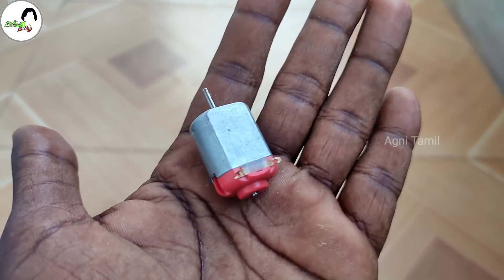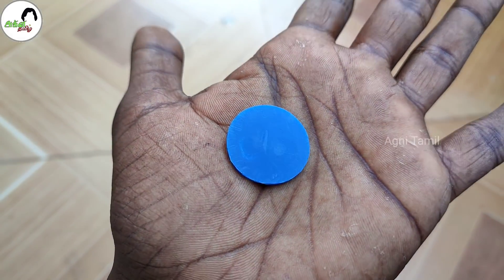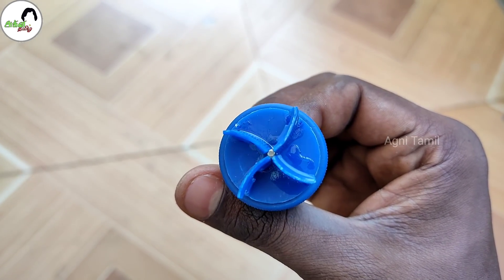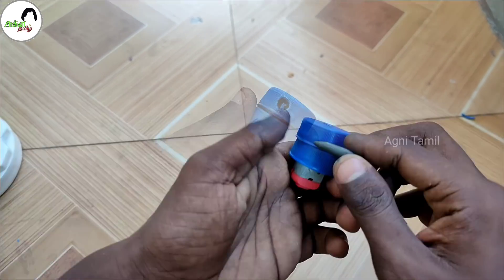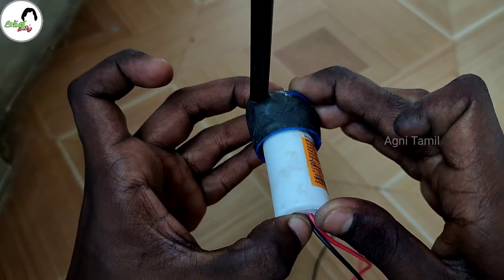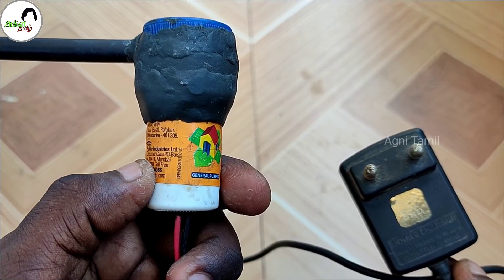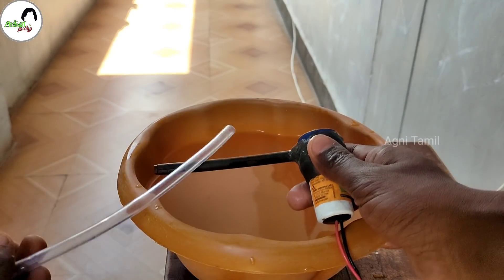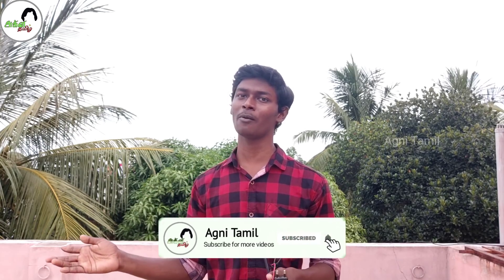How to make a Simple Water Pump? | 6V Mini Water Pump செய்வது எப்படி? | Agni Tamil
Hello Friends,

I am Dhanaraj. In this video i am going to make a Simple water pump or 6v Mini Water pump. Lot of members suggested me to make water pump. That's reason I made this water pump. This water Pump 50% only working(which means this is 50% Failure video😔😔). I put lot of effects to make this videos guys. that's why I upload this video. Next time I will make 100% working water pump video. You can use this water pump for water fountian. You can also use this water pump for air pumping

Certified Online course with 100% Intership in reputed firm .

Download the GooglePay App by using below link:
Join me on Google Pay, a secure app for money transfers, bills and recharges. Enter my code j5vc8n to earn ₹51 back on your first payment!